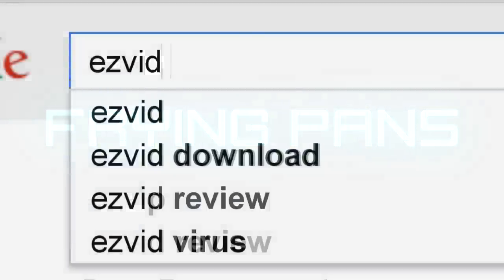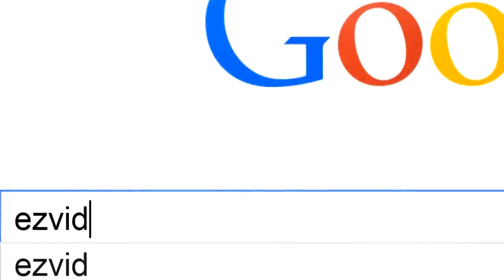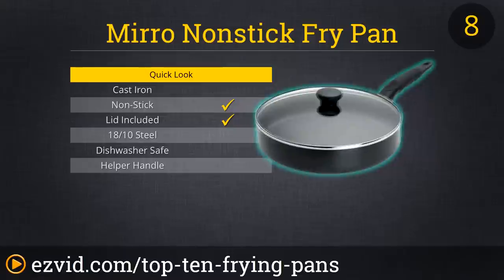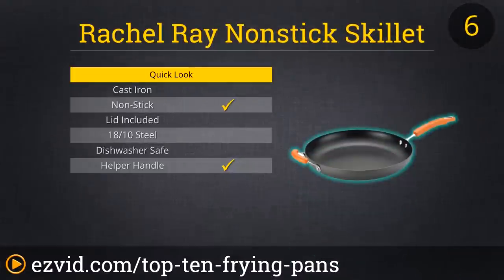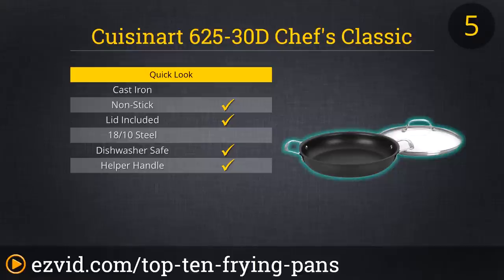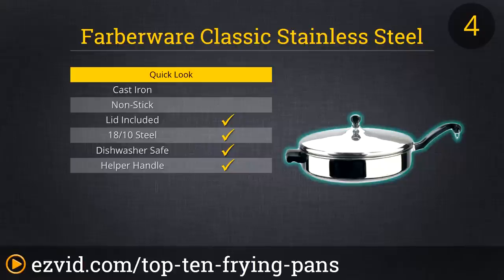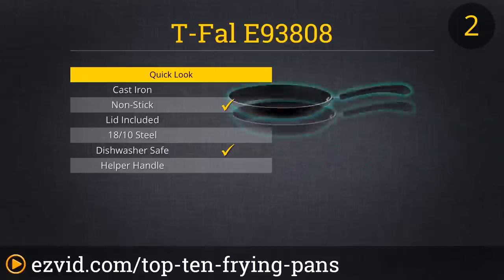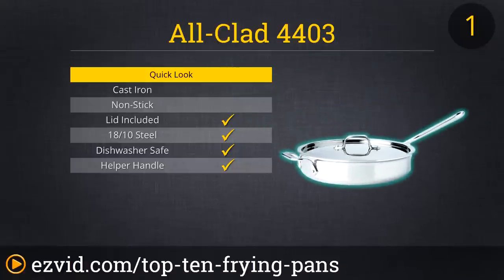Top 10 Frying Pans 2015 | Compare The Best Frying Pans